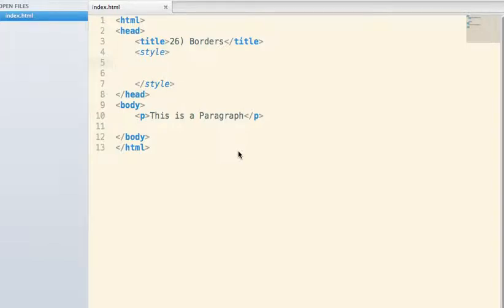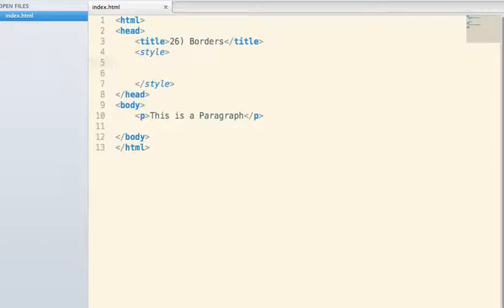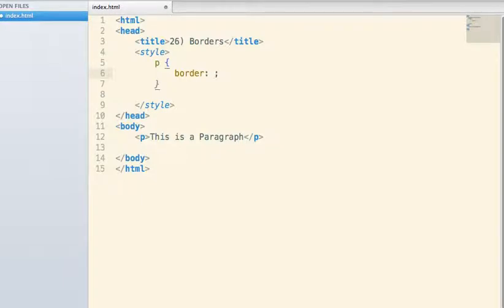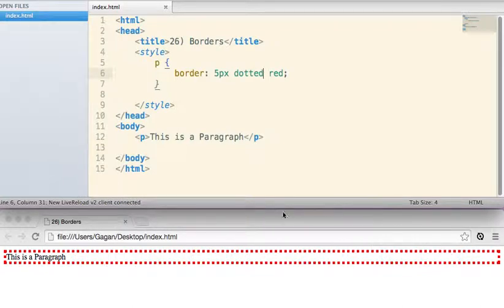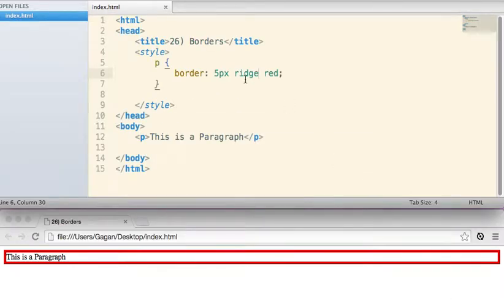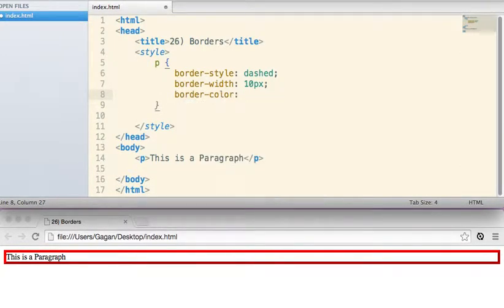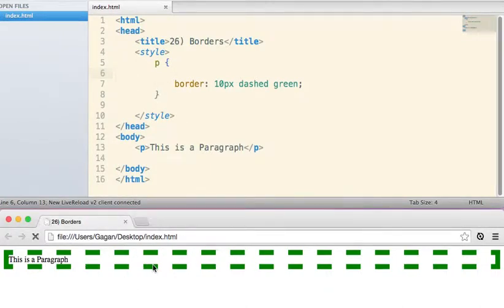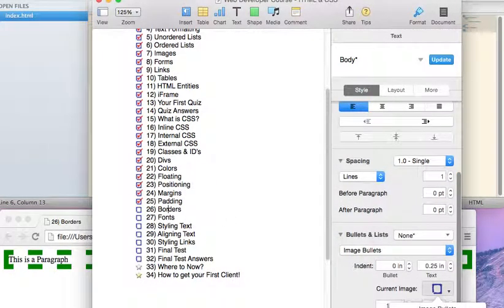HTML & CSS - Lesson 26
Course Title: Web Developer Course (HTML & CSS)
Course Taught by:  BlizzerdTech
Course Lesson Number: 26
Main Course Content Area: HTML & CSS

Here is the Web Developer Course. This course will teach you everything you will need to know about HTML & CSS. Weather your a Beginner and your just starting to learn how to make website or you know a little bit. This Complete Free Course will provide you with the content you will need. Have Fun Learning!!

Update: (Currently Working On)
Swift Beginner Series
Photoshop to HTML Series